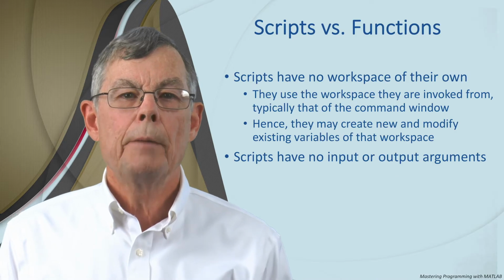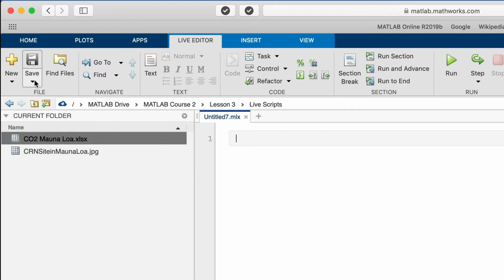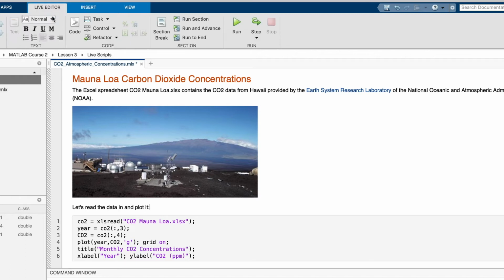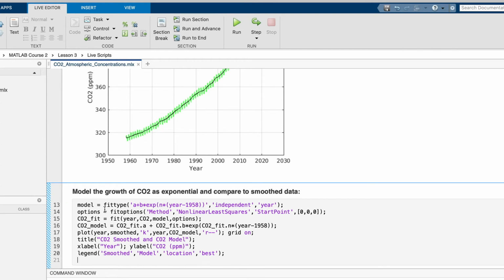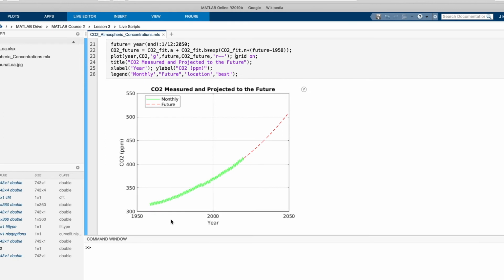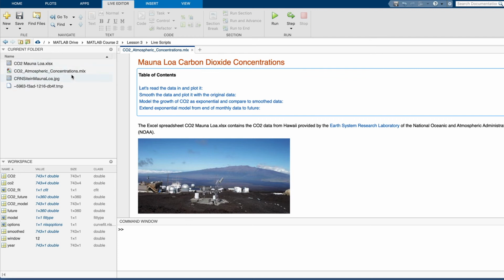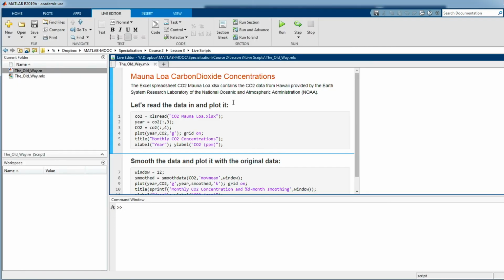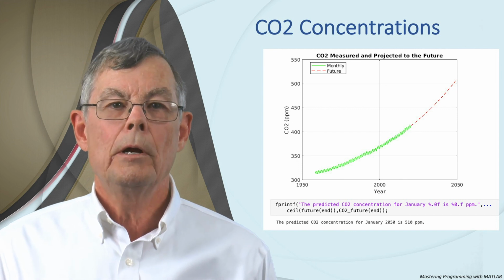Potpourri: Live Scripts